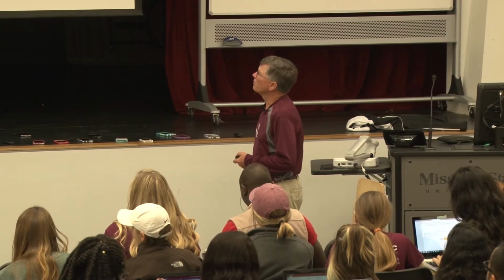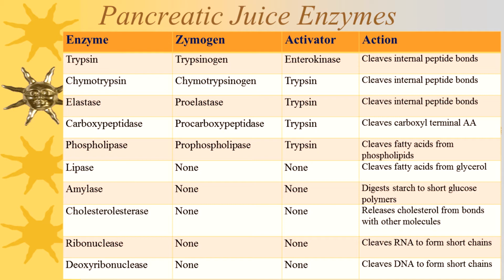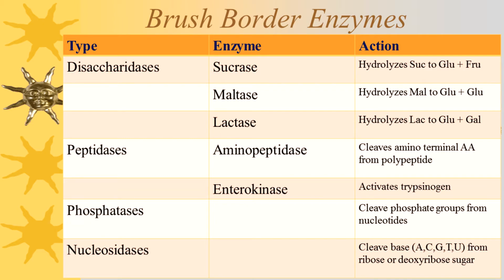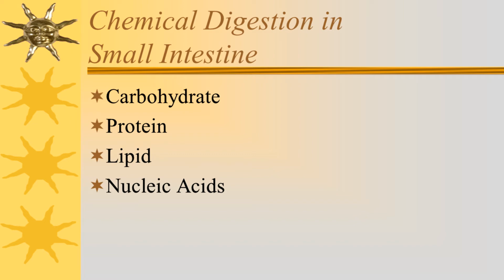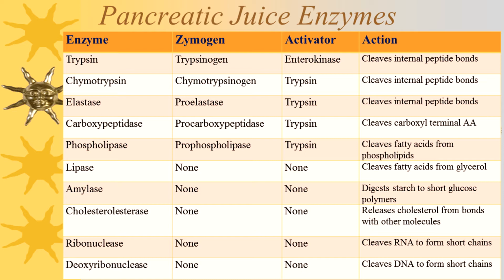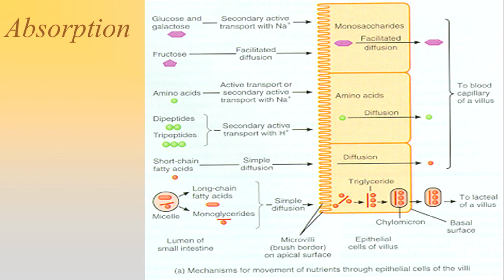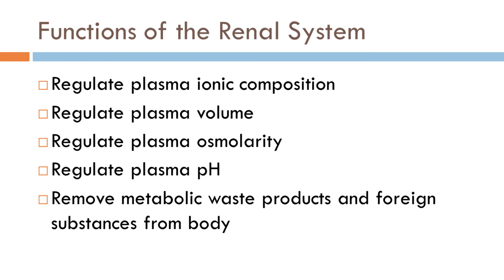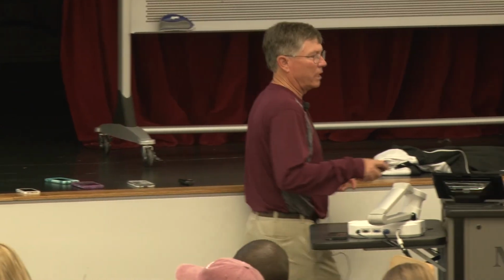BMS 752 Lecture 37 MASTER